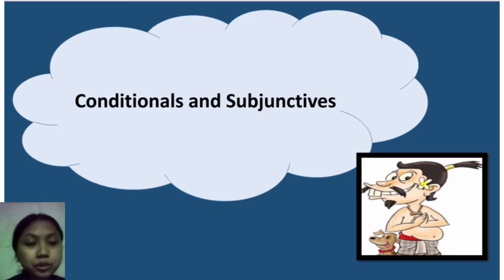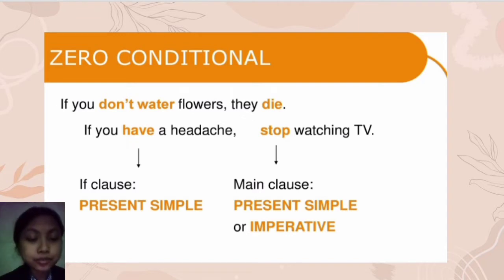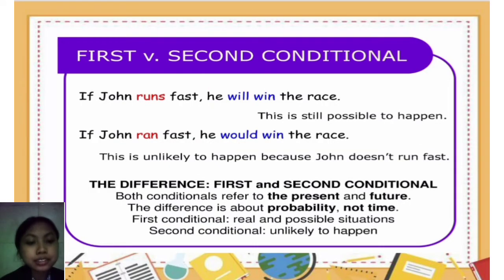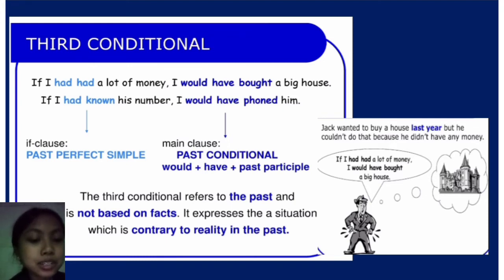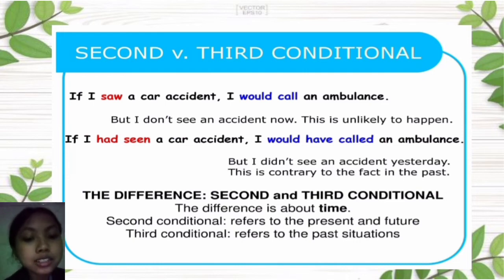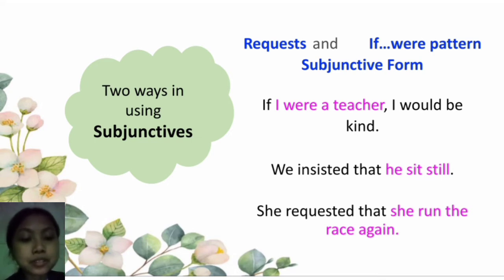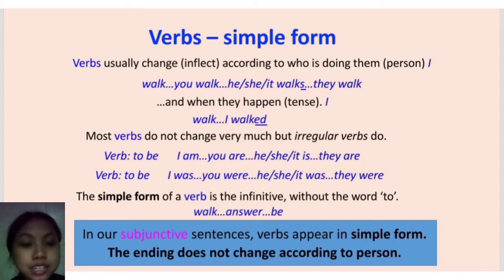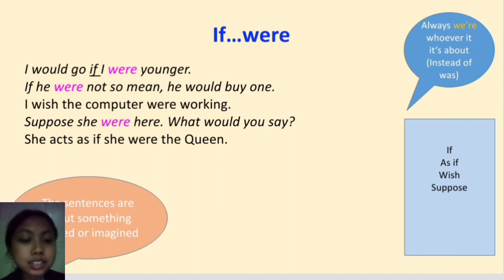Conditional and Subjunctives ll Complex Grammar